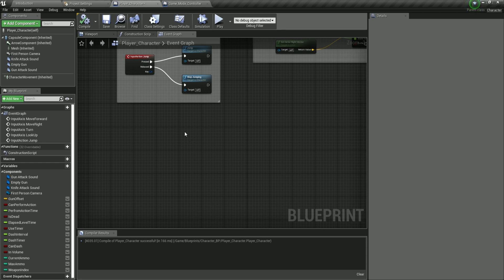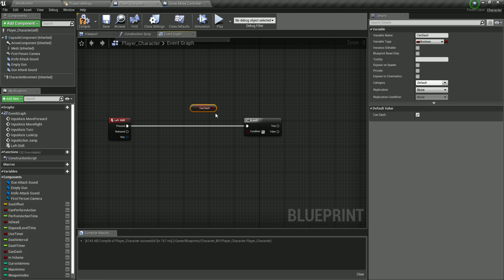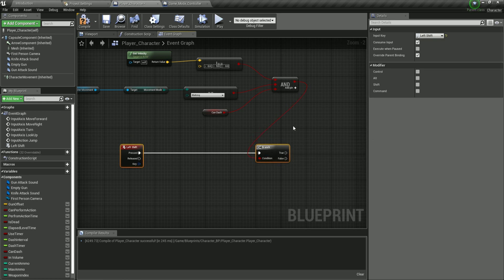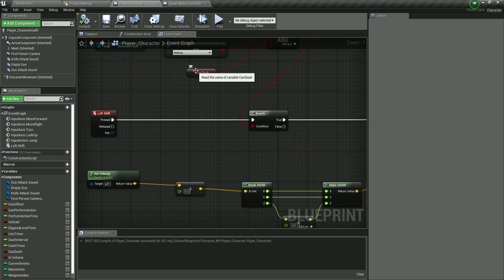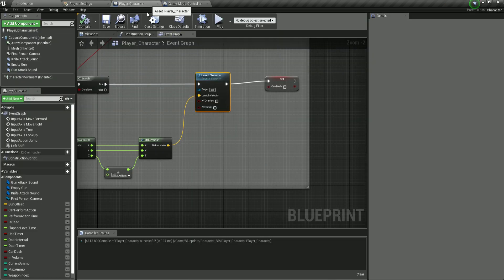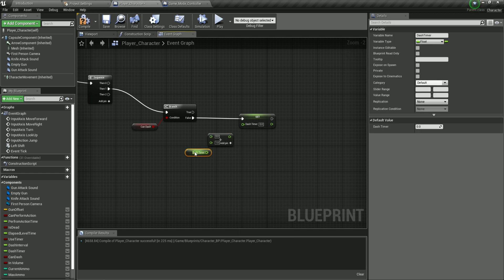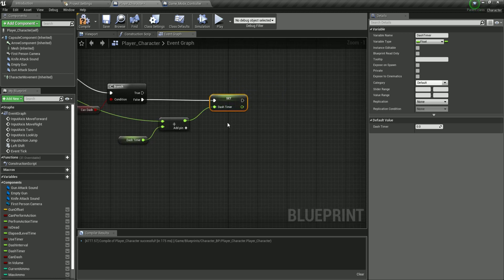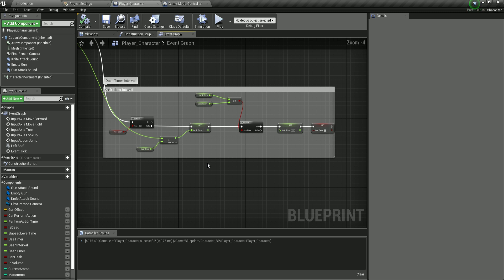Unreal Engine 4 FPS Tutorial - A Game Where Time Moves When You Don't - Character Dash